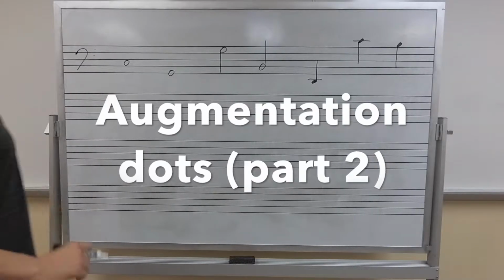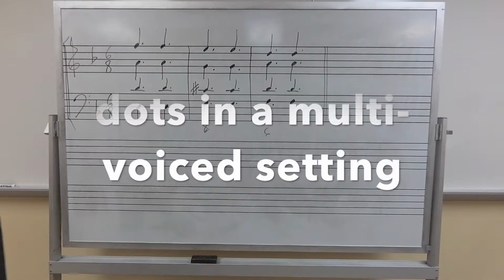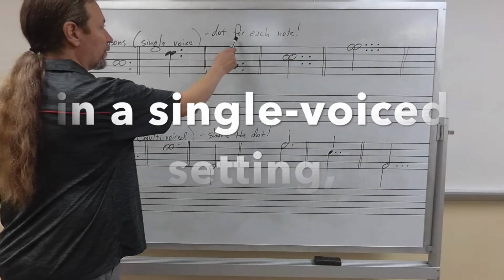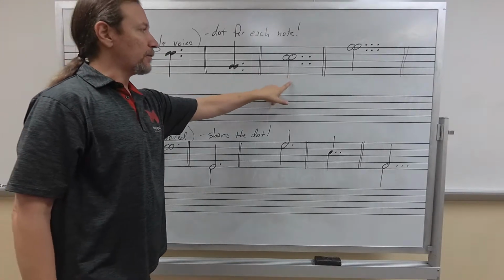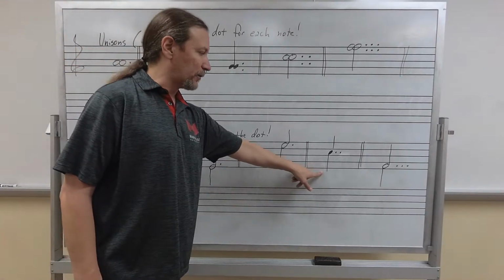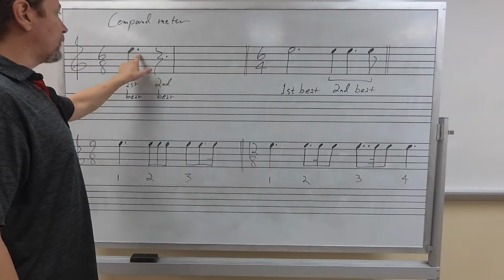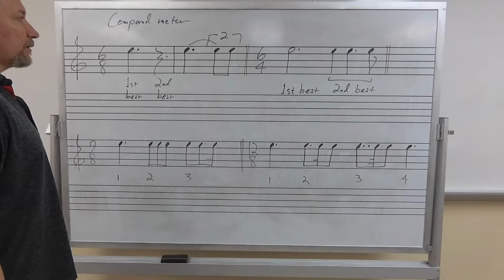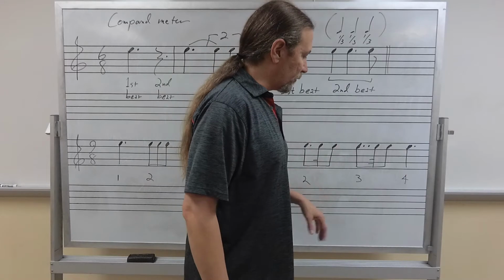Music Notation Video 11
My name is Professor Scott Lyle, and this video series supports a Music Notation and Technology course I teach at Maryville University in St. Louis, Mo. I hope that you find them useful.

Chapter 6 - Augmentation Dots: Dot placement; single and multi-voiced settings; dots on unisons; dots in compound meter.
Supplementing the book: "An Introduction to the Conventions of Contemporary Music Notation: A Twenty-First Century Vantage" (2016)
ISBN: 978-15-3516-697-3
URL links to textbook: